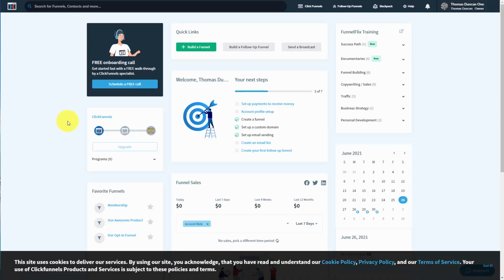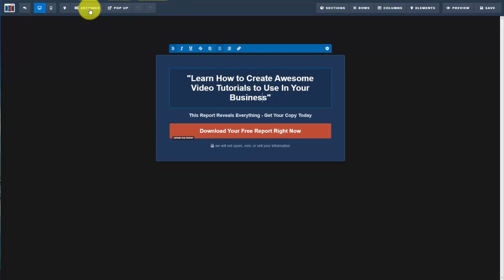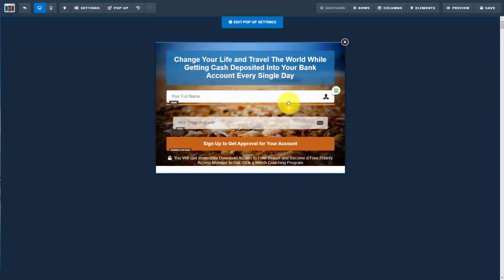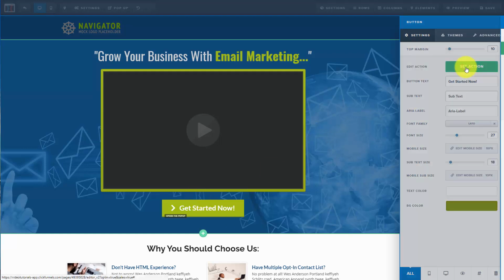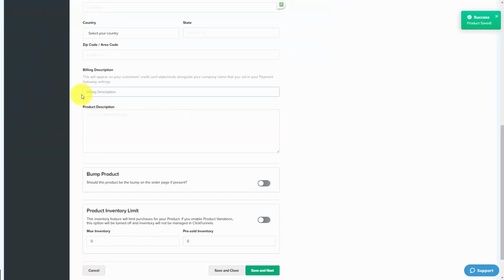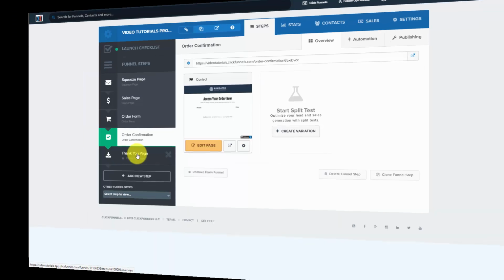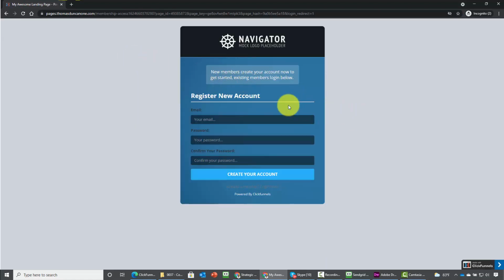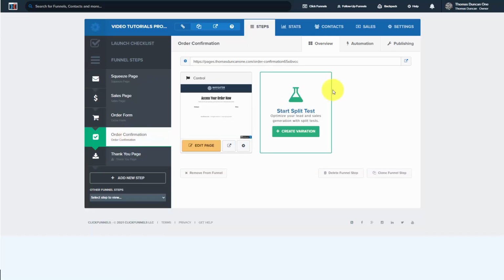23 Product Funnel Start to Finish Free Clickfunnels Training Course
Product Funnel Start to Finish Free Clickfunnels Training Course